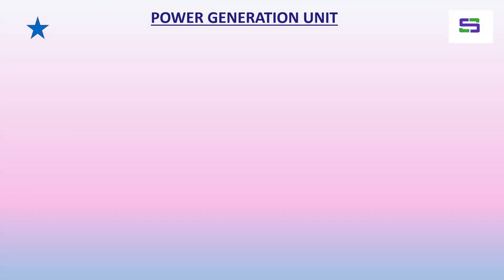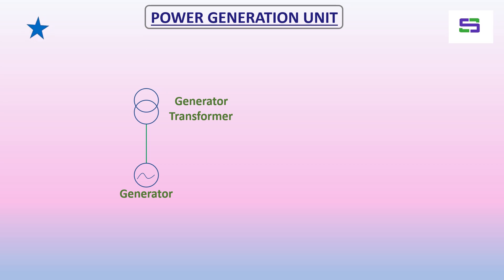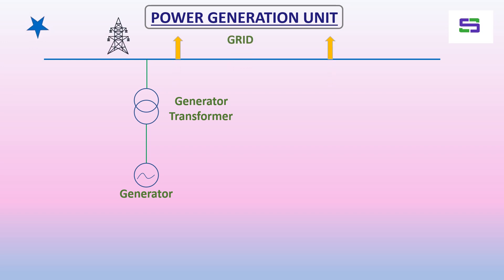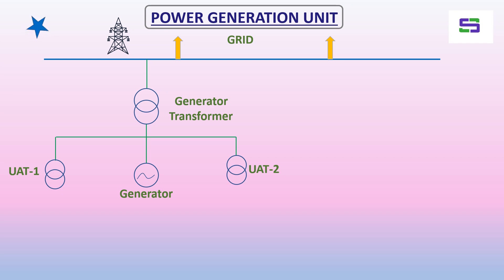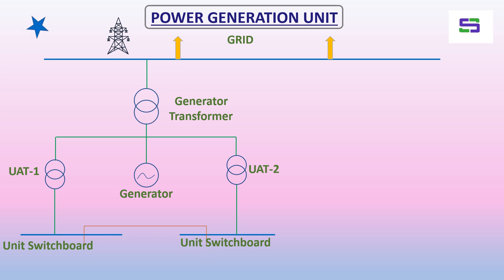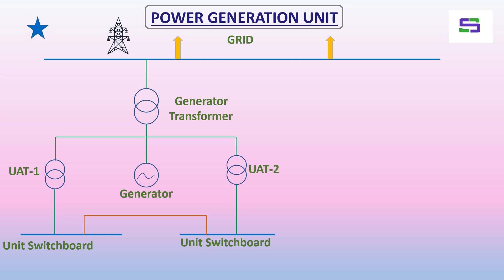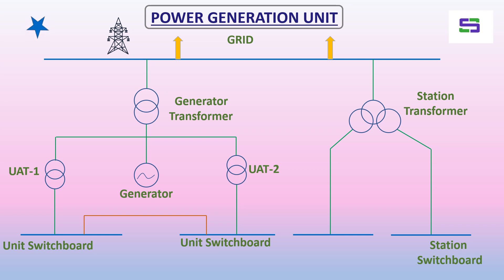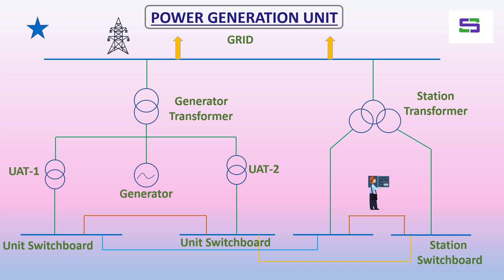How Power Plant Works II Generator Transformer Unit II Single Line Diagram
Key equipments in power plant are Generator, Generator-transformer, Unit aux. transformer, Station Transformer.
This video covers the basic concept of electrical power distribution system in power plant network.

electrical power plant diagram
electrical power design
power plant electrical design
electrical power design
power plant design engineer
electrical design plans

Power Plant Design
Single Line Diagram for 132/11KV Substation
Power Plant Engineering
POWER GENERATION (ELECTRICAL ENGINEERING)
Electrical Single Line Diagram - OIL & GAS ( Plant) | 13.8 KV/400V Substation Drawing